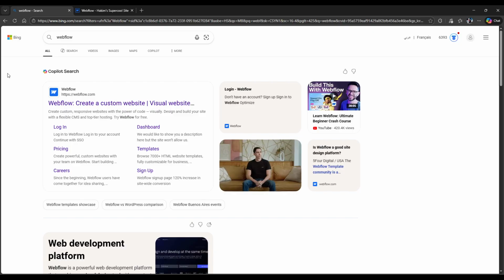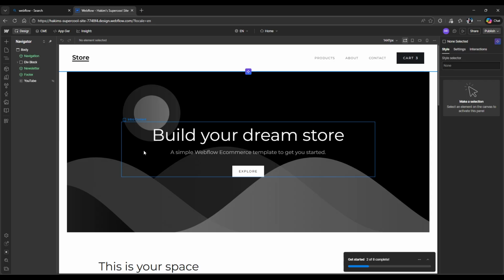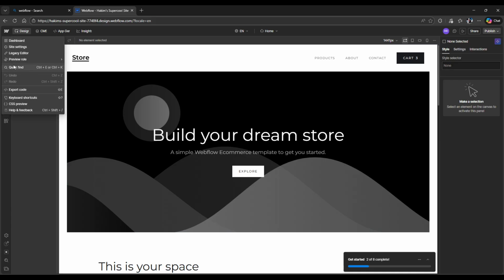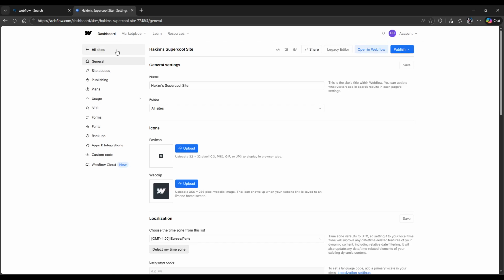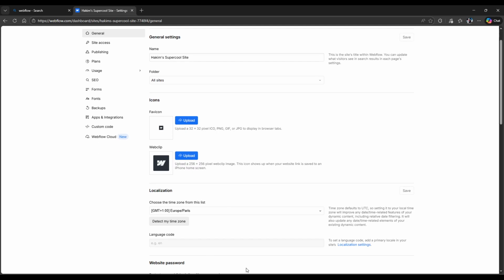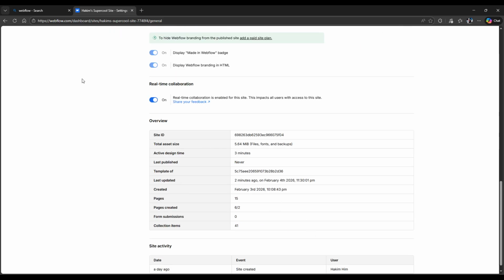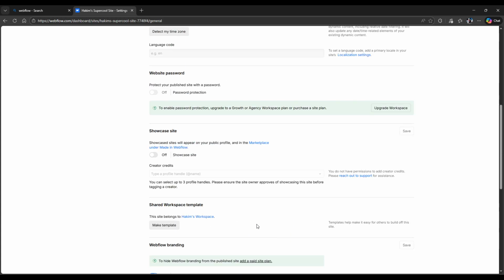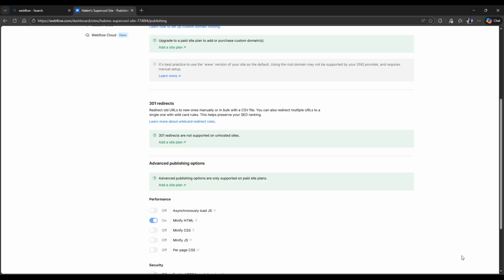How To Add a 301 Redirect in Webflow ! Tutorial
Today we talk about add a 301 redirect in webflow,webflow,webflow tutorial,301 redirects